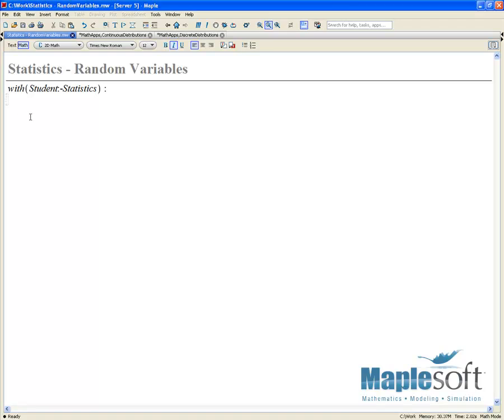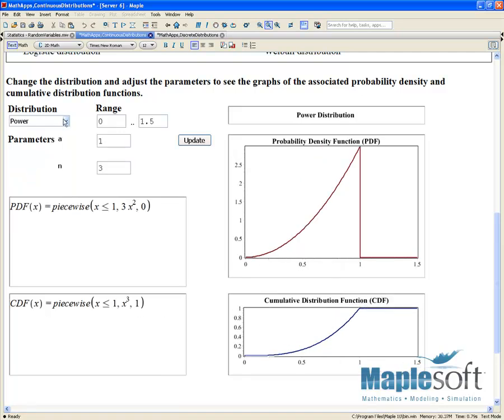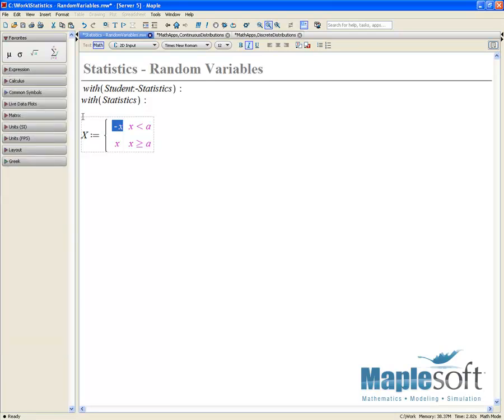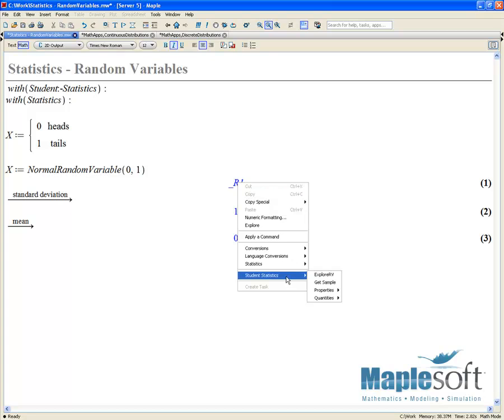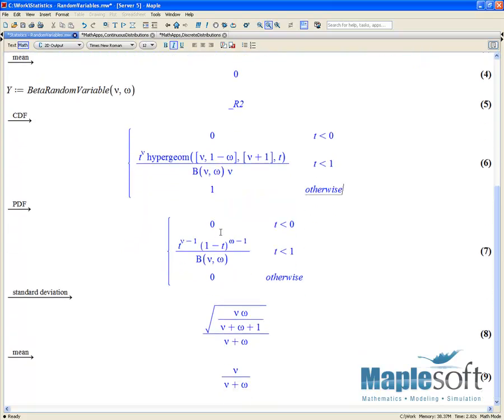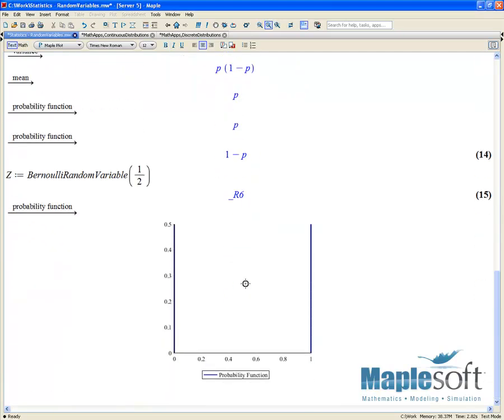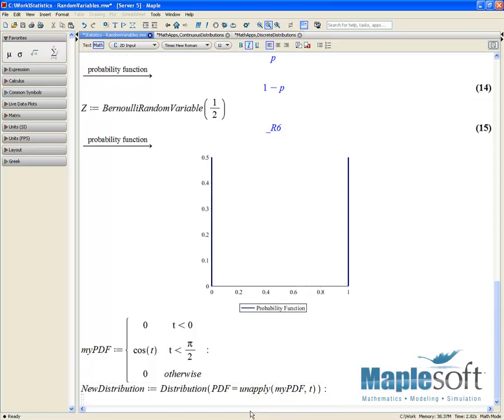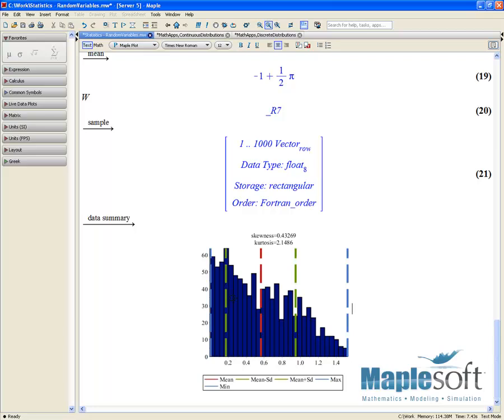Random Variables and Probability Distributions in Maple: Random Variables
Maple has built-in support for 38 statistical distributions. In addition, you can also build custom distributions by combining existing distributions or by giving a formula for the PDF or CDF. In this video, we will walk through the list of available distributions, showing examples including showing how to define new custom distributions from data, expressions or other distributions.